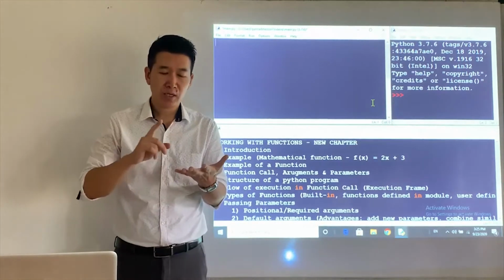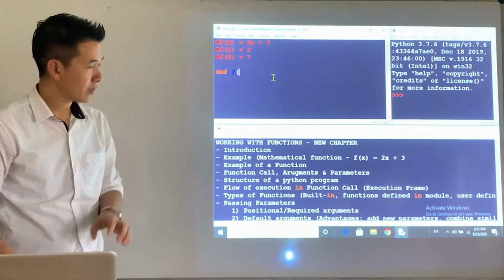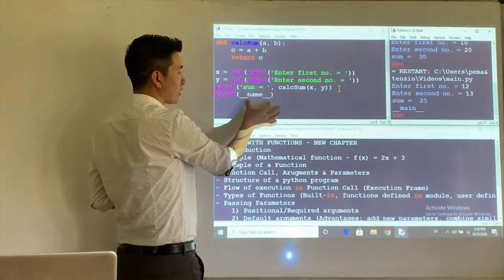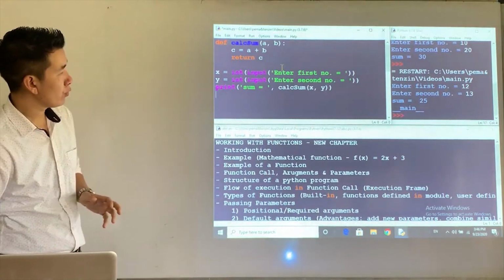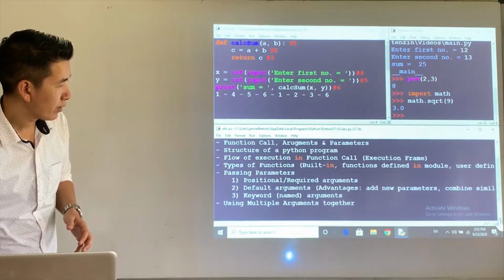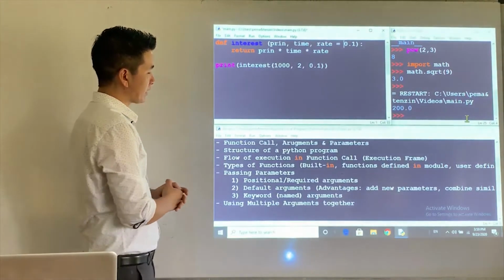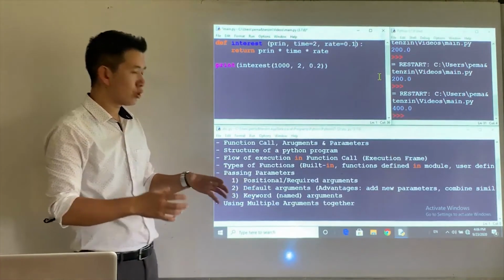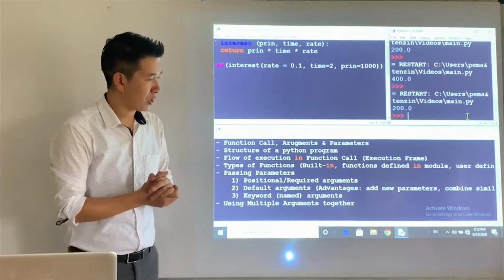Class 12 Computer Science Working with Factions Part 1